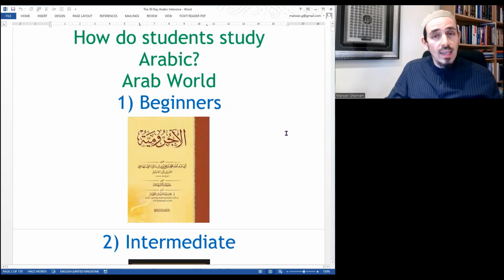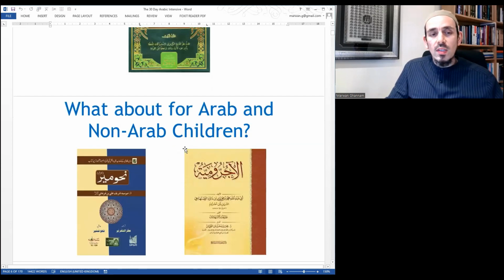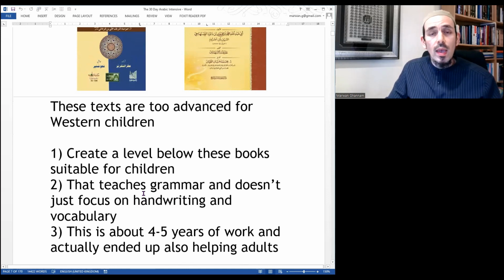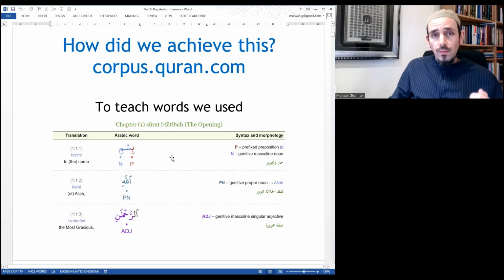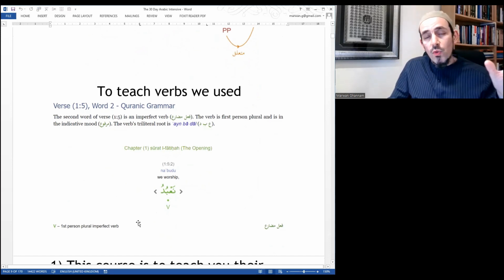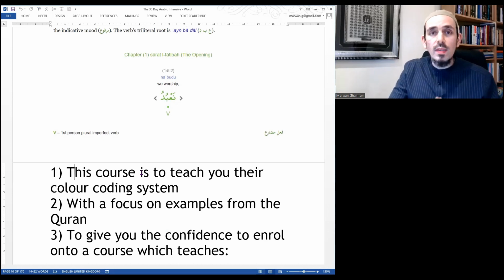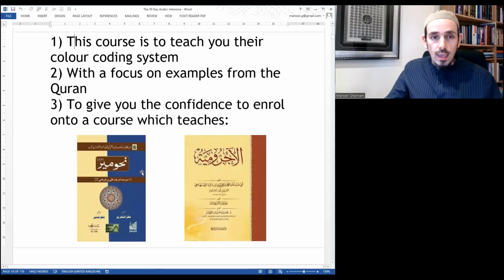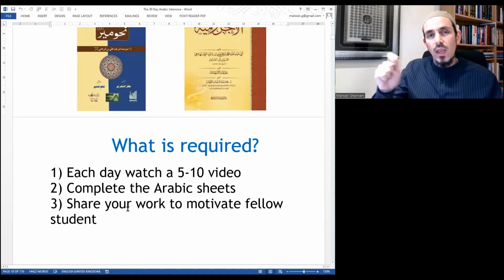30 Day Arabic Challenge: Lesson 1 Introduction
This is the 30 Day Arabic Challenge. Only 5-10 minutes are needed per day. Here you will get access to the worksheets and to the WhatsApp Support Group:

Register then click on the Main Page for the link to join the Whatsapp group